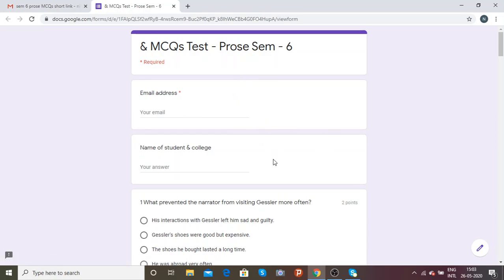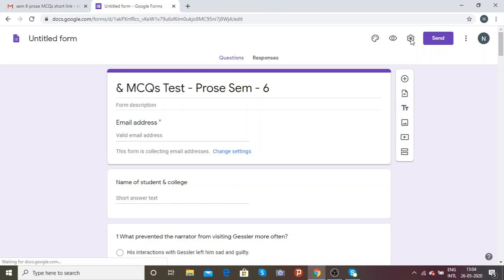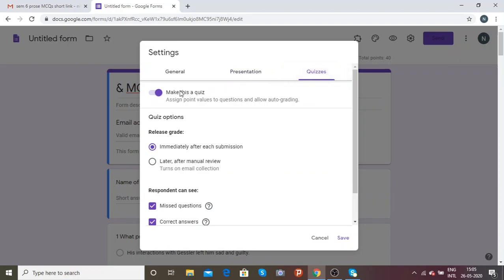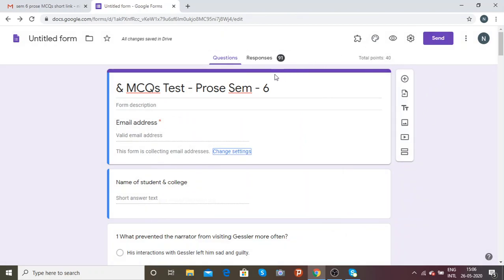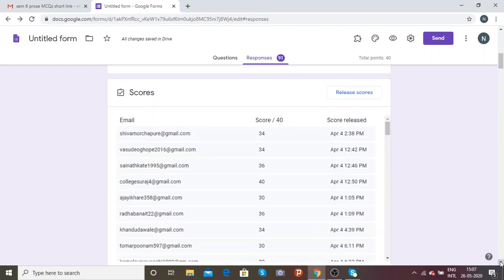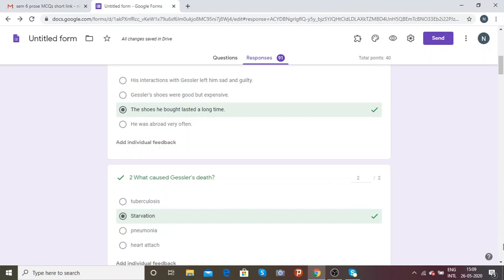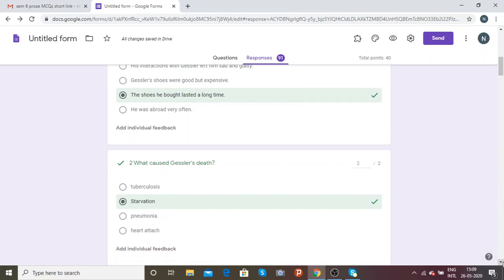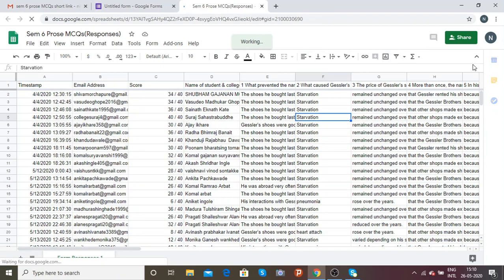Use of Google Forms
This video gives a short and simple guide to make settings for using  Google Form for a quiz.